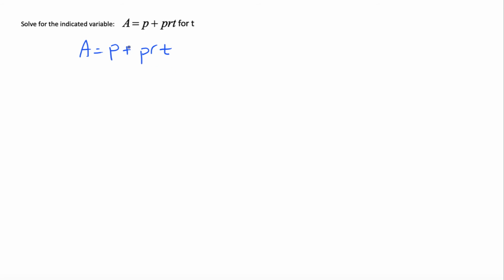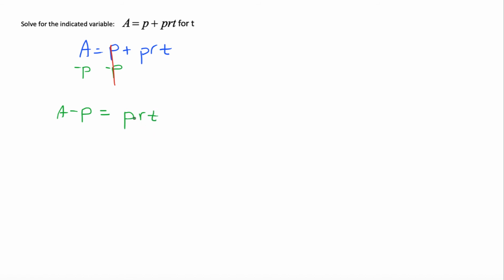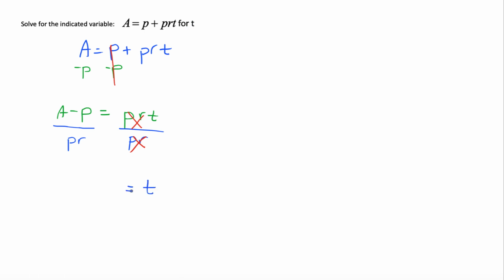95 2 6 4b